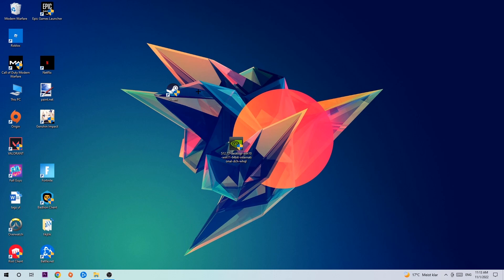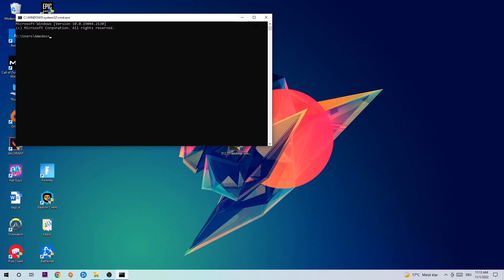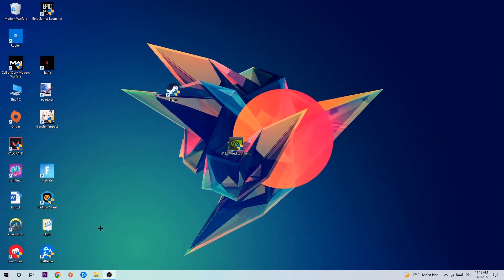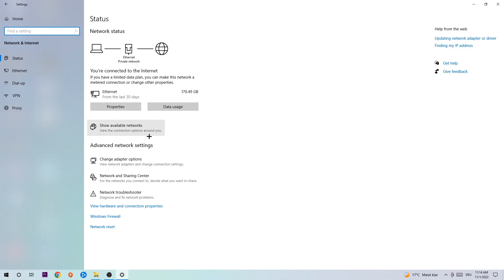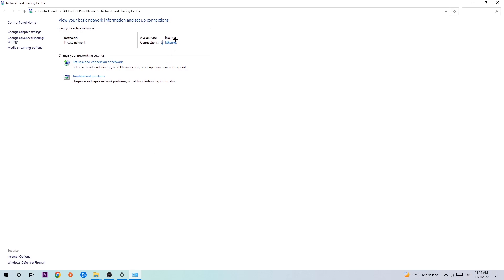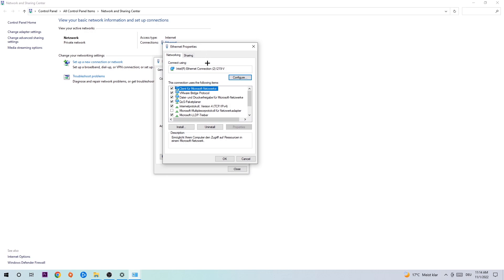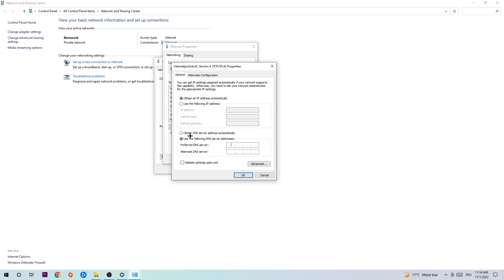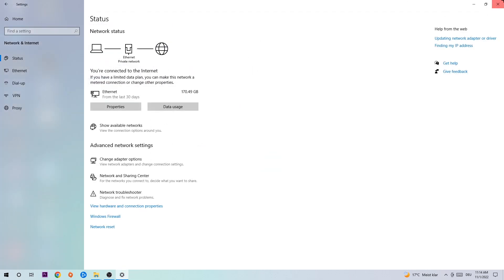Shellshock live – How to Fix Can't Connect to Server – Complete Tutorial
how to fix Shellshock live cant connect to server,
how to fix Shellshock live cant connect to server fix,
how to fix Shellshock live cant connect to server pc,
how to fix Shellshock live cant connect to server ps4,
how to fix Shellshock live cant connect to server ps5,
how to fix Shellshock live server error,
how to fix Shellshock live server connection error,
how to fix Shellshock live servers,